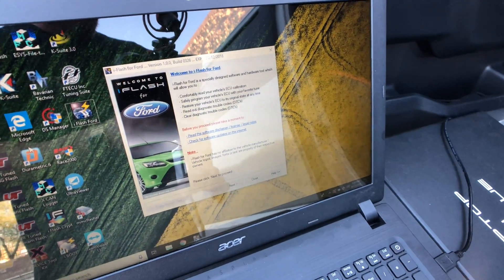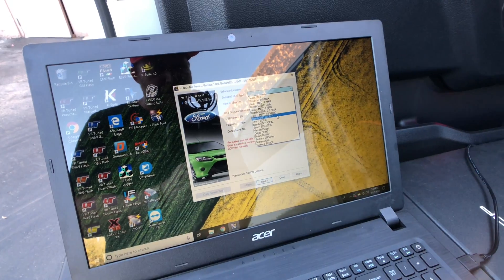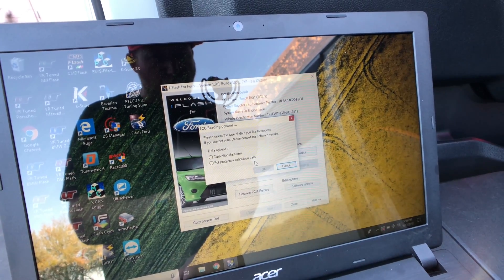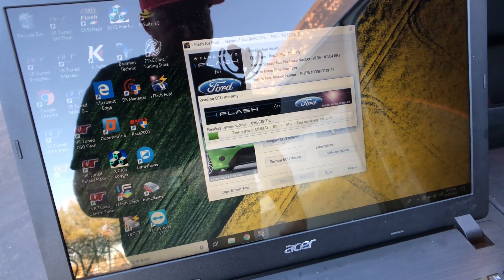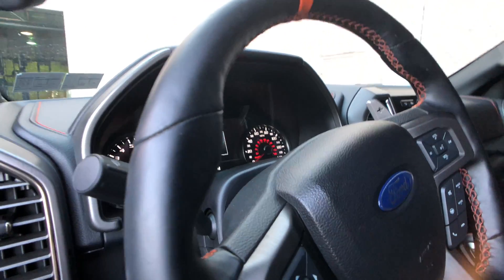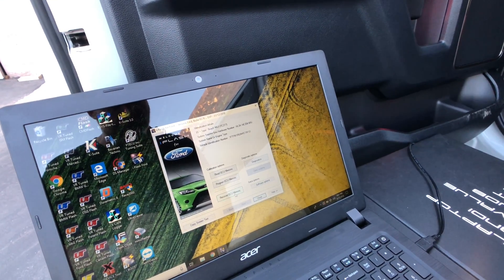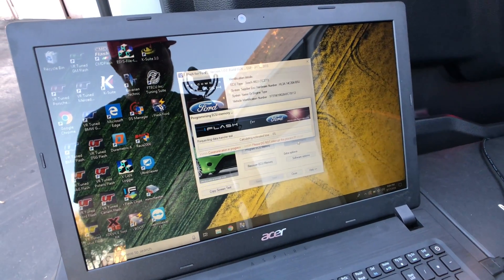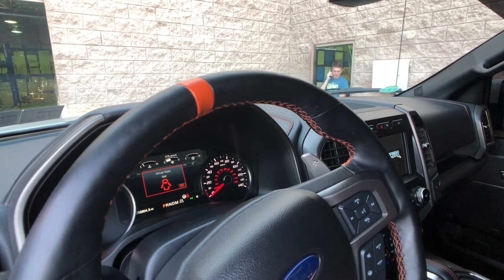How to OBDII ECU Flash Your Ford Raptor 3.5L EcoBoost by VRTuned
If you are looking for a way to tune your Ford Raptor EcoBoost engine, than the Frieling Racing OBDII cable used by VR Tuned is the perfect device for end users and tuners worldwide.  The Frieling Racing system uses a Windows based application that allows to you very quickly read your Ford Raptor ECU data and flash back your new tuned or stock file.  The flashing process allows you to easily tune your truck or revert back to stock for warranty purposes in a matter of minutes.  Unlike other handheld units, the Frieling Racing cable by VR Tuned does not lock you to these preprogrammed tunes.  Professional tuners using the Frieling End User can customize files with ease to email you for flashing purposes.  Frieling Racing covers not only Ford vehicles, but also other such as Porsche, BMW, Volkswagen, Audi, Bentley, Lamborghini, Renault, Peugeot, Can-Am, Polaris, and more.  If you are looking for an incredible tool as a tuner, the Frieling system is perfect for your growing global business.  For customers wanting their Ford Raptor tuned, the end user cable makes tuning your Raptor EcoBoost easier than anything on the market!